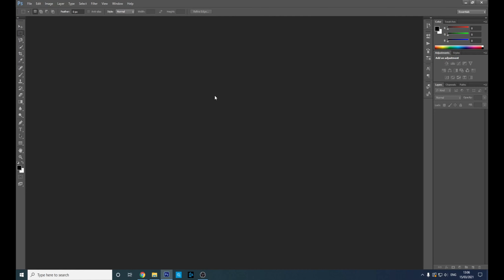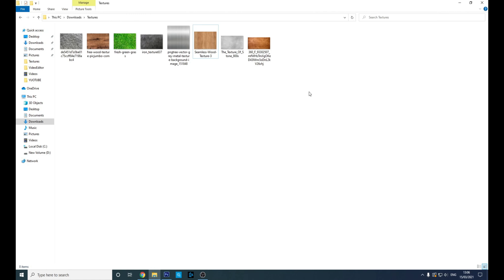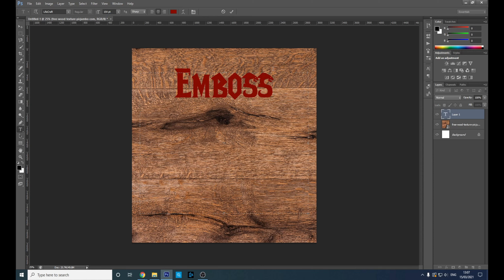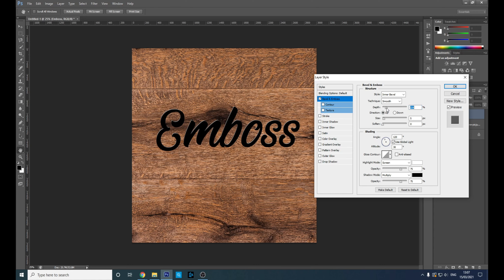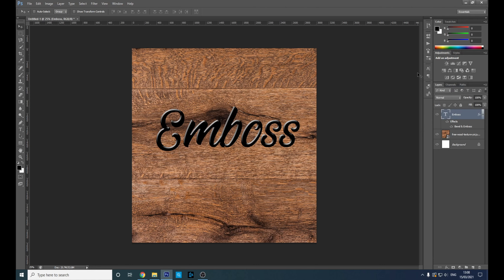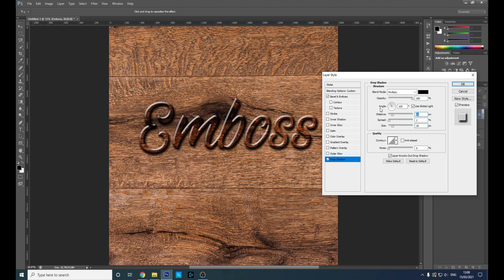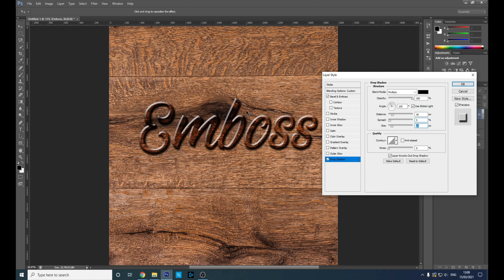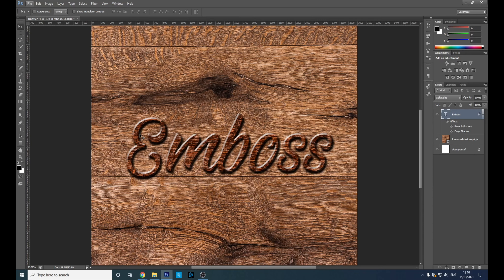How to Emboss Text in Photoshop | Photoshop Tutorial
Welcome to another Photoshop Guide! There's various places you can use the emboss effect in photoshop, from social media, to logo design, to website banners and even business cards. In this Tutorial we quickly go through the simple steps involved in embossing text by using the text tool, different layers and some layer effects!